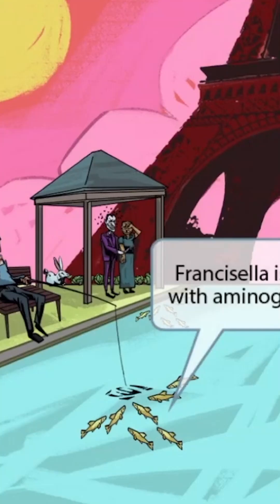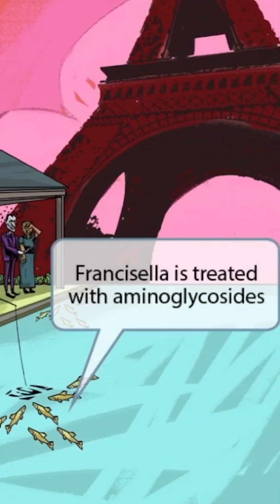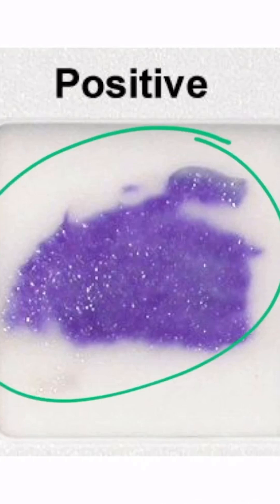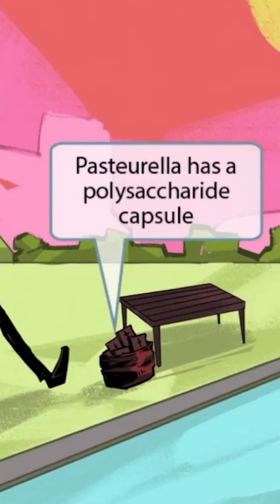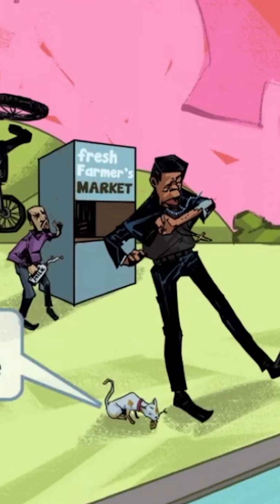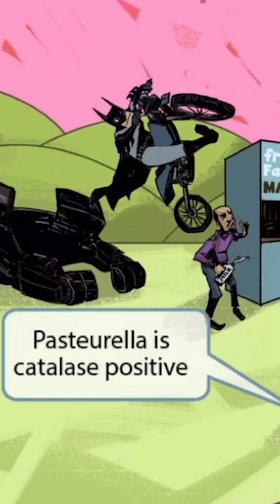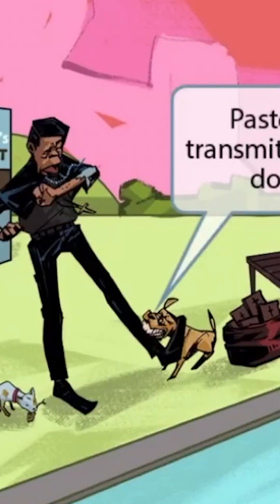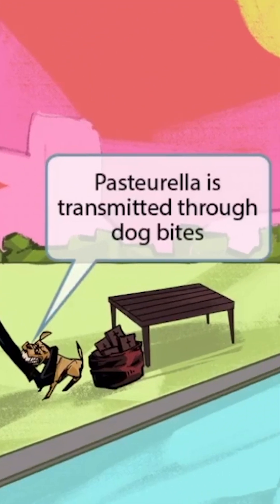Pasteurella multocida, Brucella spp & Francisella tularensis often appear in tricky vignettes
🦠 How to Pass USMLE Step 1? To pass USMLE Step 1, you need to think about animal contact, occupational exposure, and the right antibiotics fast—especially for tularemia and brucellosis.